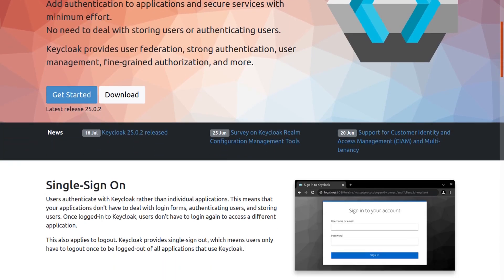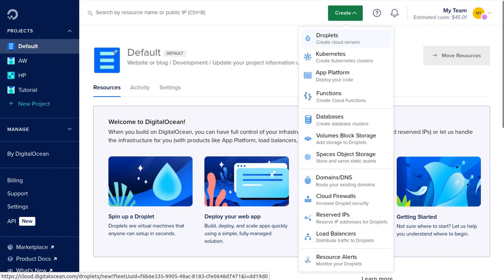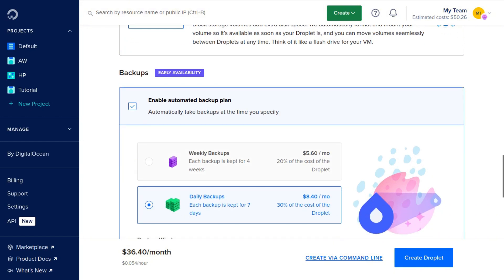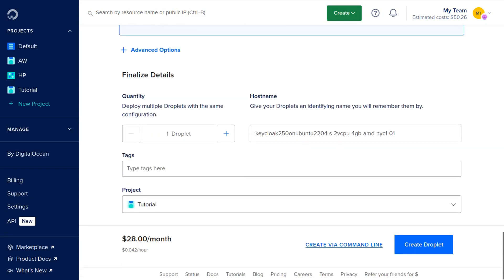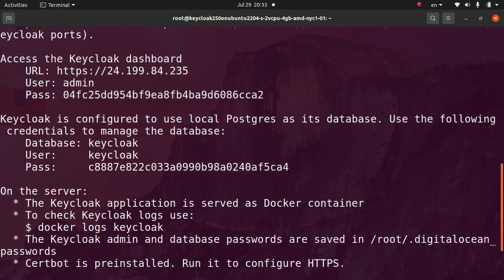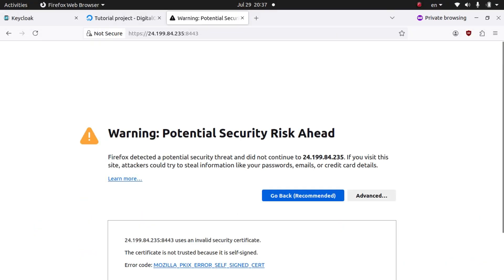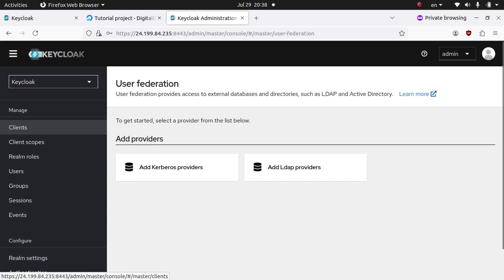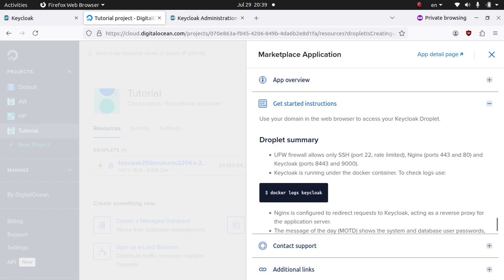How To Install Keycloak on Ubuntu in 2 Minutes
In this video, I walk you through how to easily install Keycloak on DigitalOcean using their 1-Click App installation feature. Keycloak is a powerful open-source identity and access management solution that simplifies authentication and authorization for modern applications.

With DigitalOcean's 1-Click App feature, deploying Keycloak becomes a breeze, eliminating the need for complex manual setup. I guide you step-by-step, from creating a DigitalOcean account to deploying Keycloak on a cloud server.

This tutorial is perfect for developers, IT professionals, and anyone interested in integrating secure authentication and authorization into their applications. Whether you're new to Keycloak or looking for a quick deployment solution, this video provides clear instructions and helpful tips to get you started quickly and efficiently.

By the end of this video, you'll have a fully functional Keycloak instance running on DigitalOcean, ready to handle your authentication needs with ease.